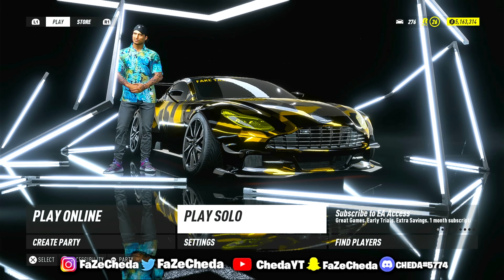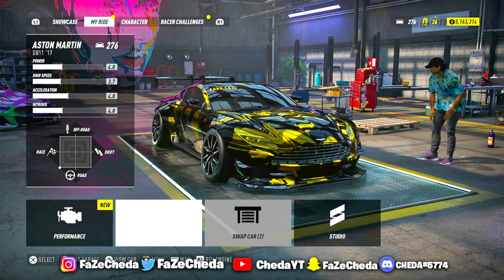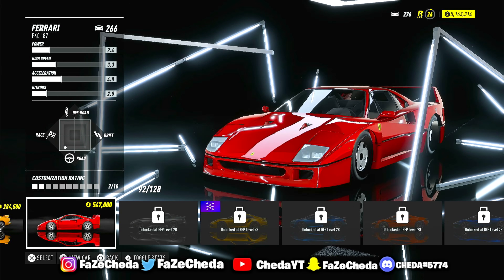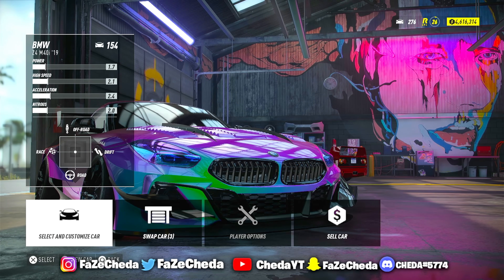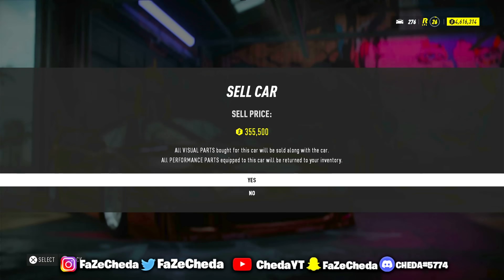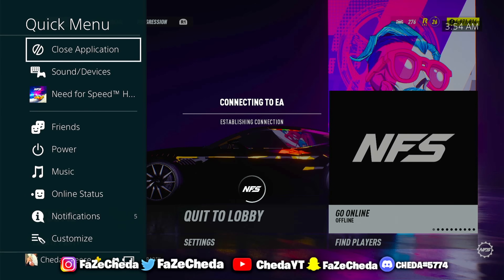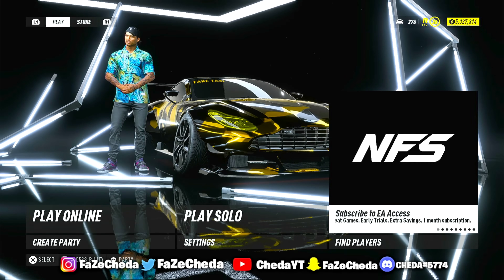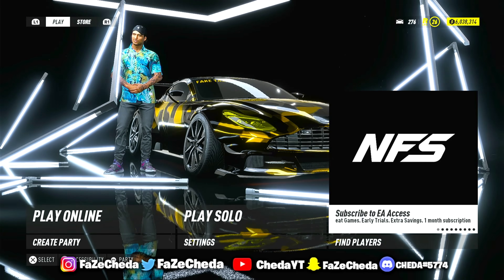Unlimited Money Glitch In NFS HEAT Make Millions In Seconds UPDATED GUIDE 2022 STILL WORKS!!!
(IGNORE TAGS)

More Nfs​ NfsHeat NfsGlitch​ Videos!